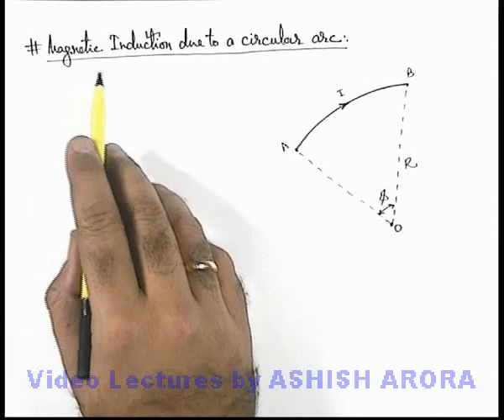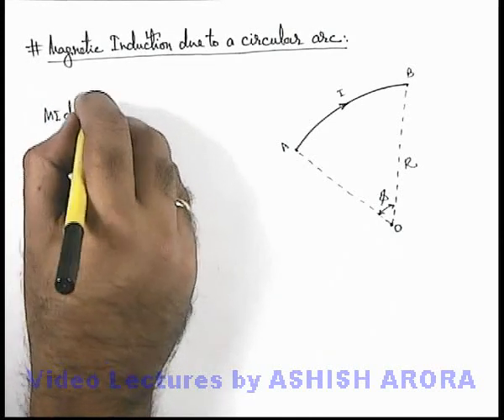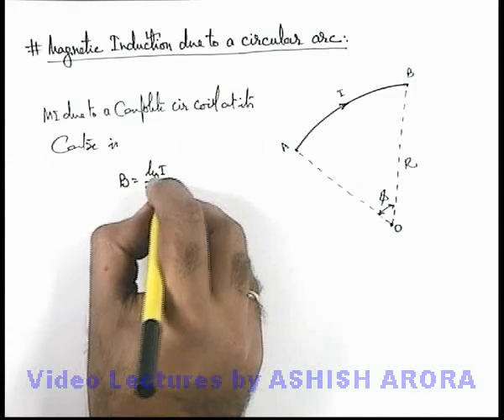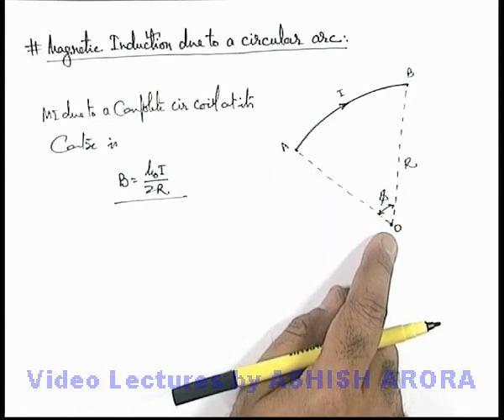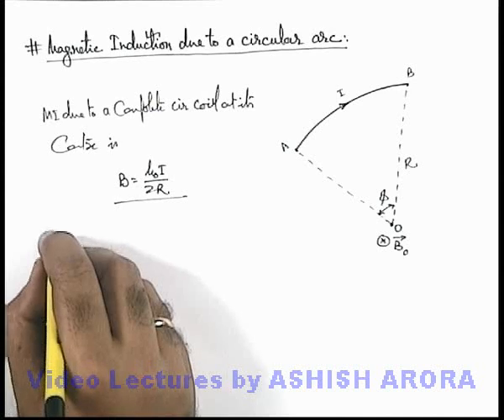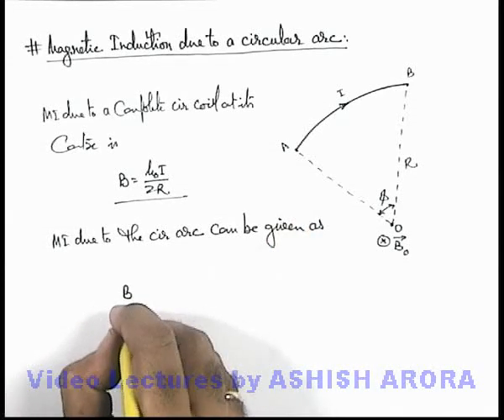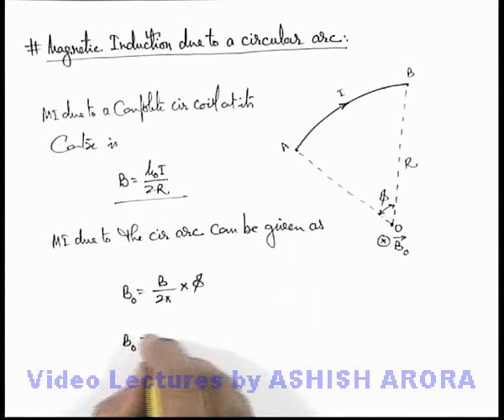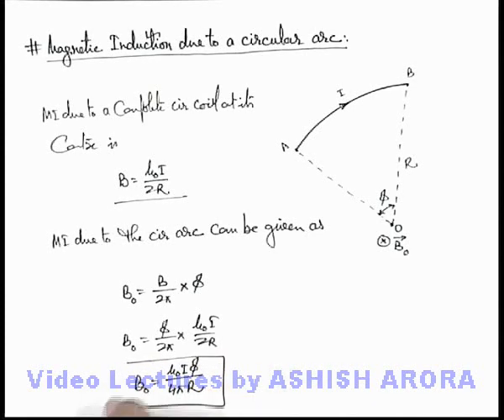Class 12 Physics | Magnetic field | #12 Magnetic Induction due to a Circular Arc | For JEE & NEET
PG Concept Video | Magnetic Effect of Current | Magnetic Induction due to a Circular Arc by Ashish Arora